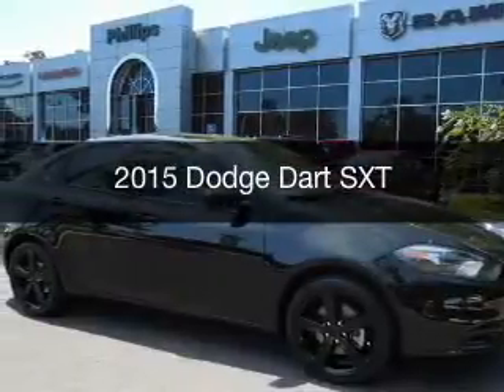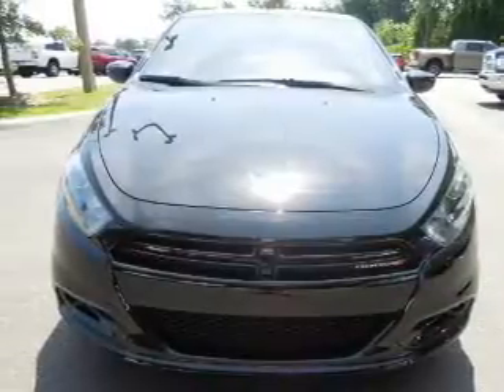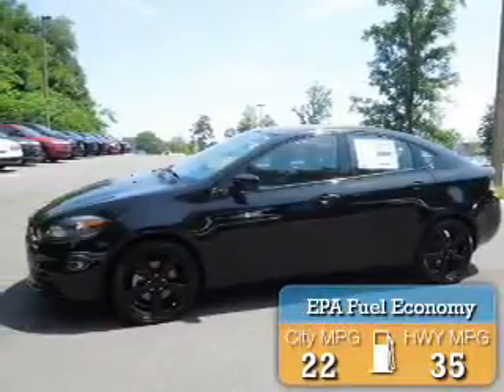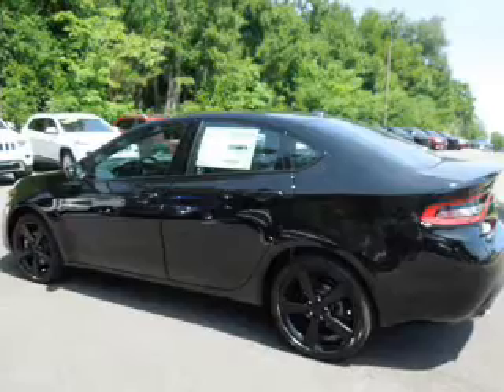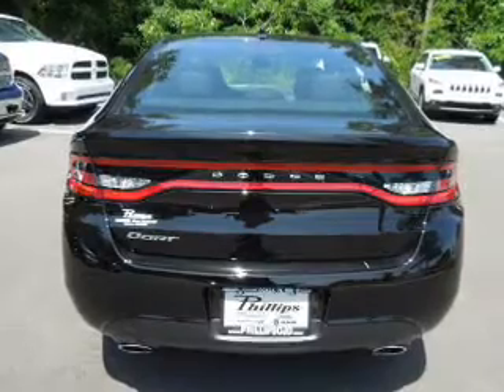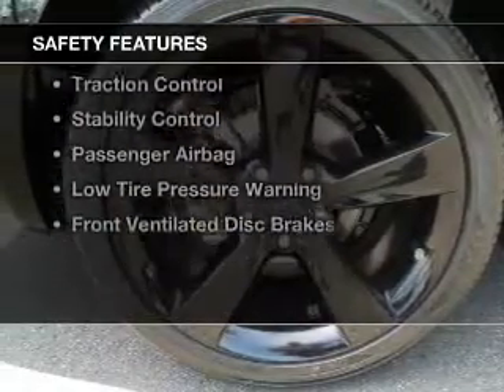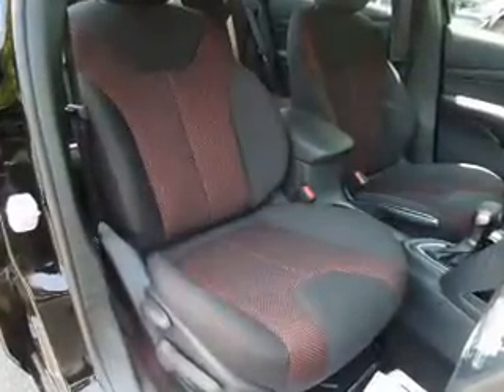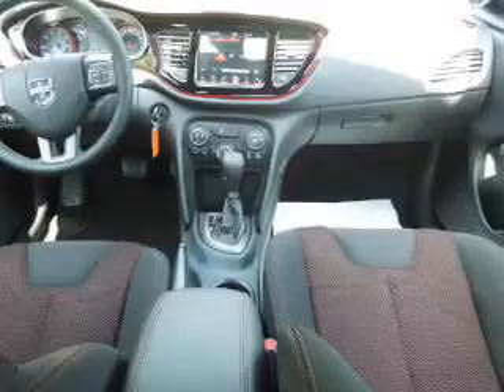2015 Dodge Dart - Ocala FL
Year: 2015
Make: Dodge
Model: Dart
Trim: SXT
Engine: 2.4 liter inline 4 cylinder 16 valve
Transmission: 6-Speed Automatic
Color: Pitch Black Clearcoat
Mileage: 0
Address:
3440 South Pine Avenue